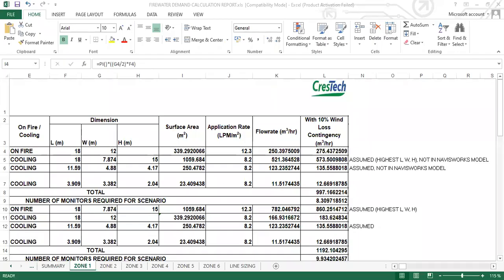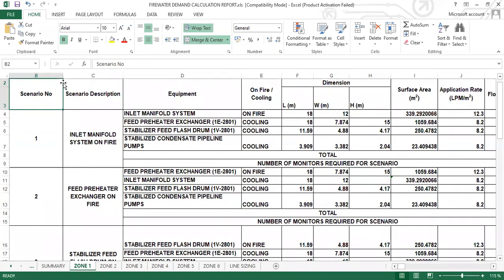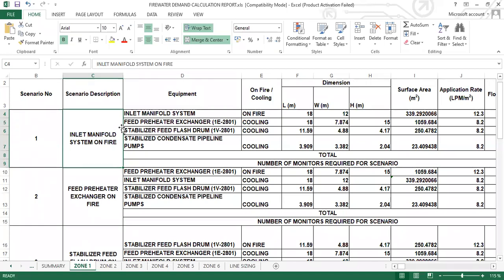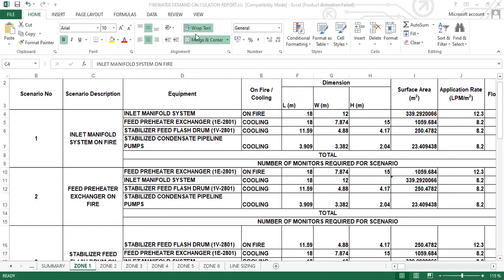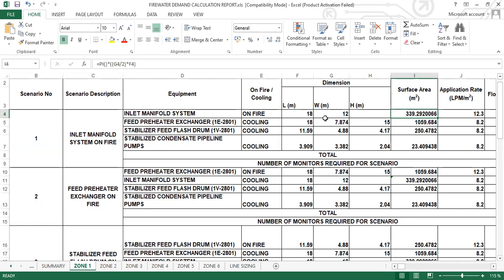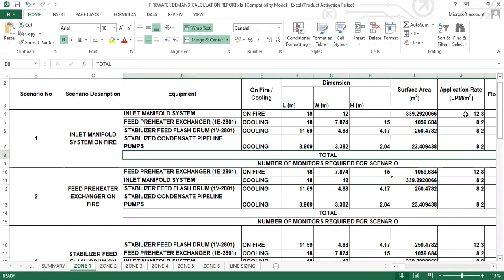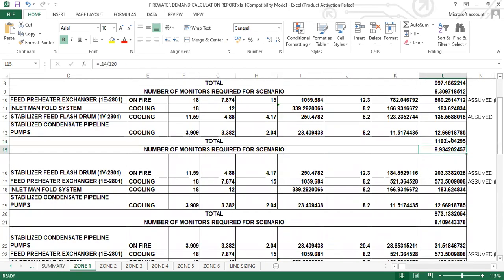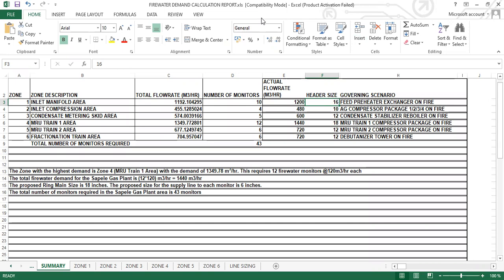FIREWATER DEMAND CALCULATION TRAINING VIDEO